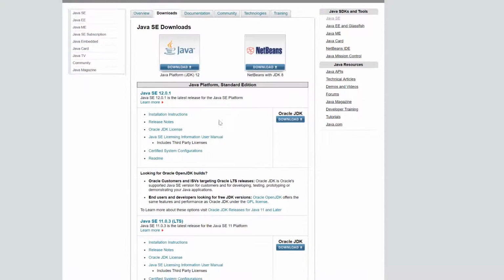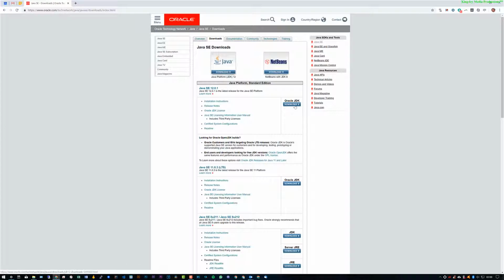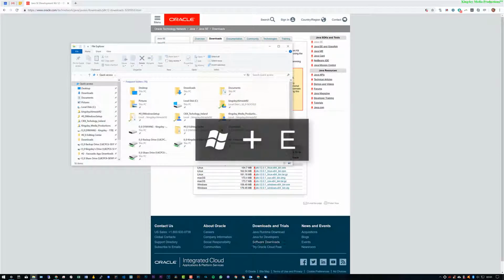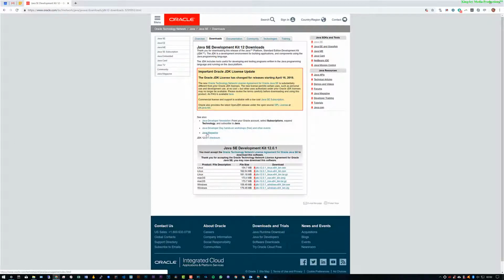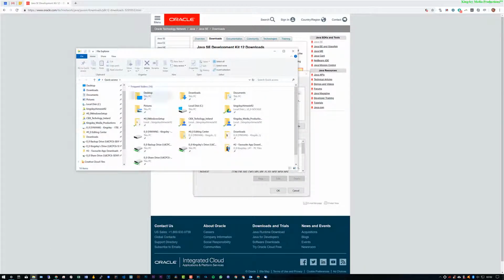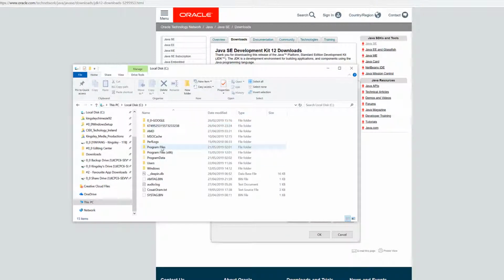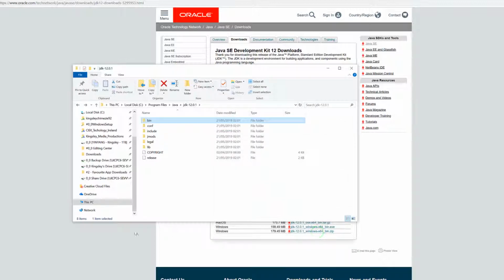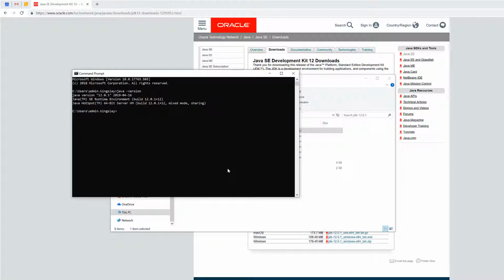How To Install JDK | Windows 10